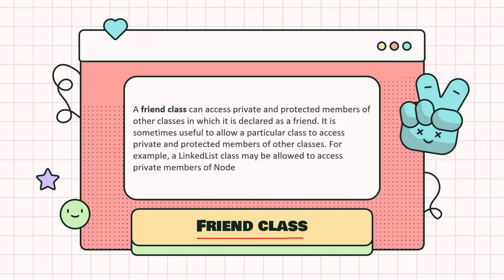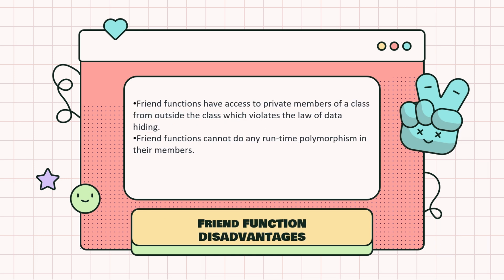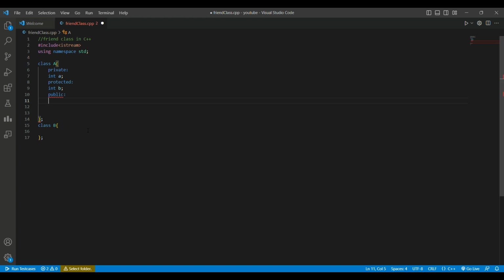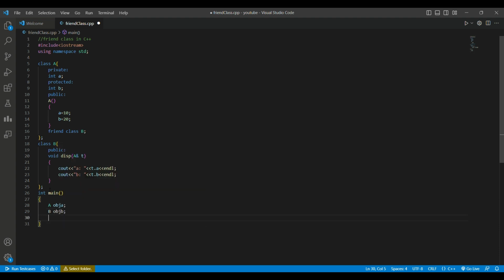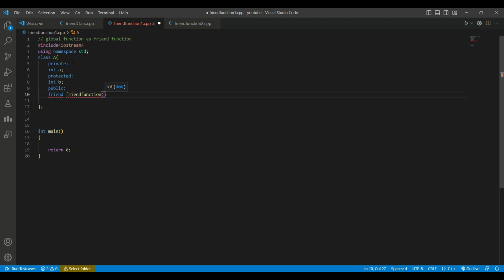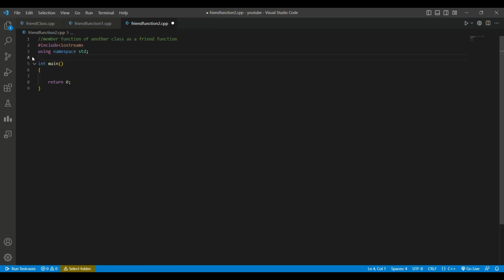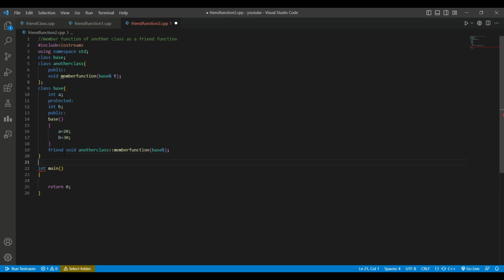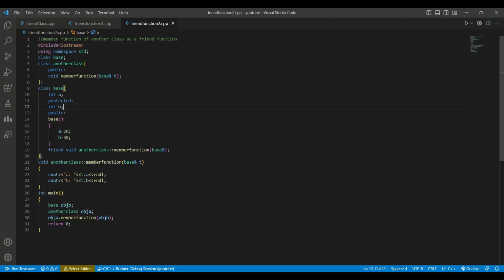Lecture-19|| Friend Function and Friend class in C++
This video content friend class concept in C++ and friend function concept in C++.